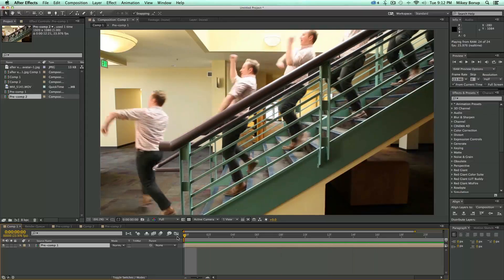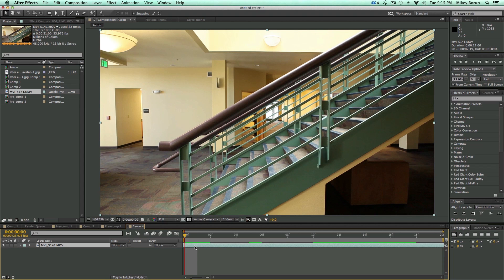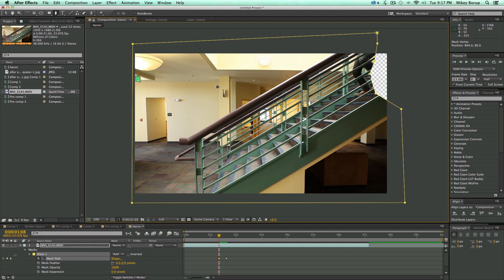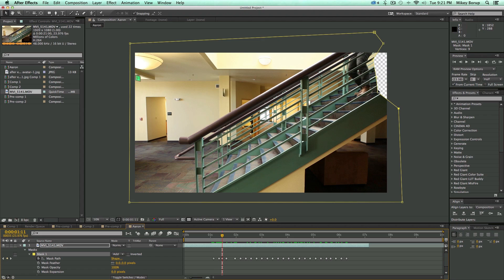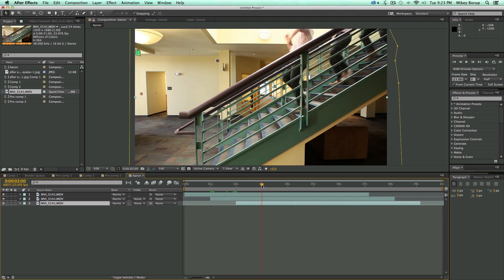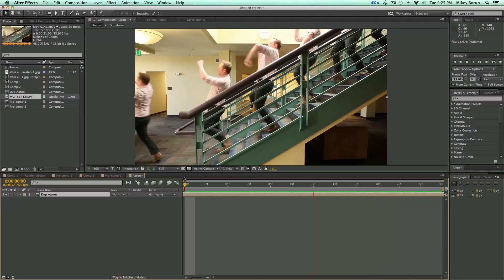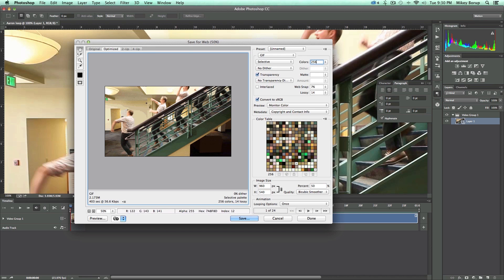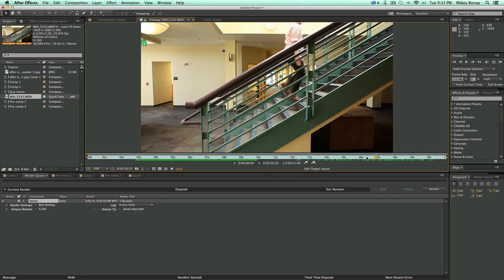After Effects Tutorial: Looping Clone GIF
Clone yourself in After Effects, do it again, and repeat.  If you've seen the popular GIF My friend asked me to walk down the stairs, well, this is were it all started. This video shows you how to do this cool looping clone GIF that you can impress your friends with on social media.  So go out there, climb some stairs and make this cool animated GIF.   Or if you don't have a camera, you can download this file and us it.